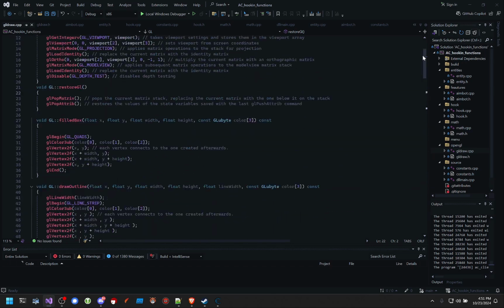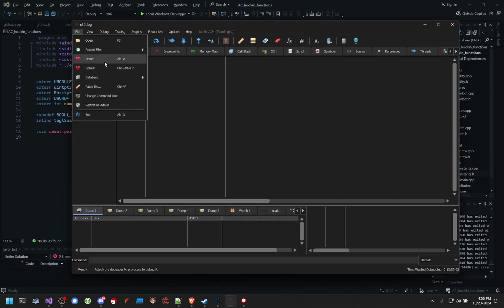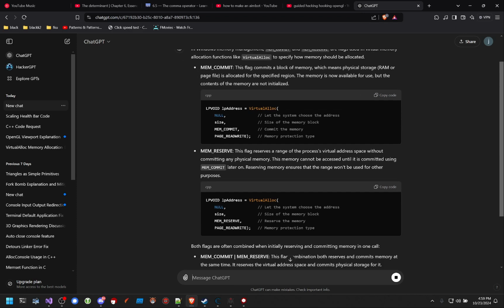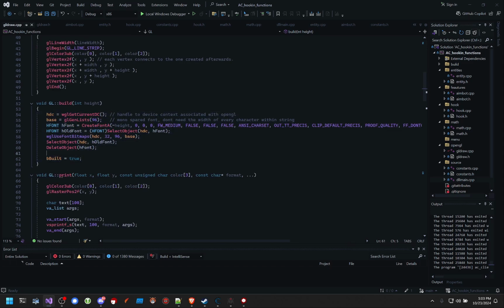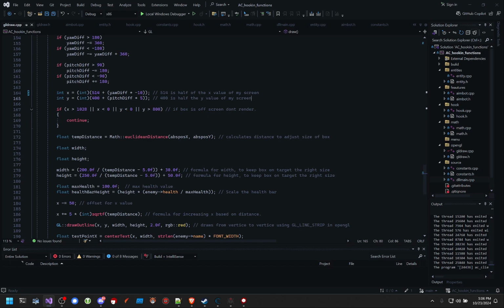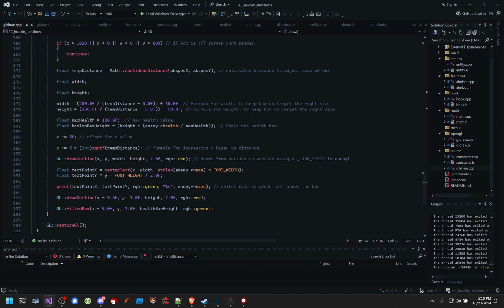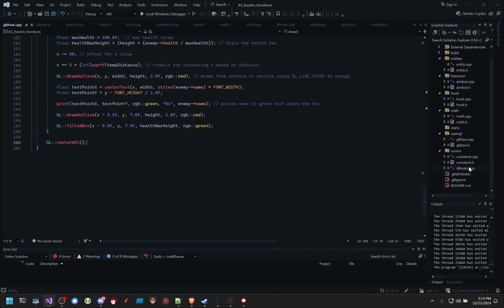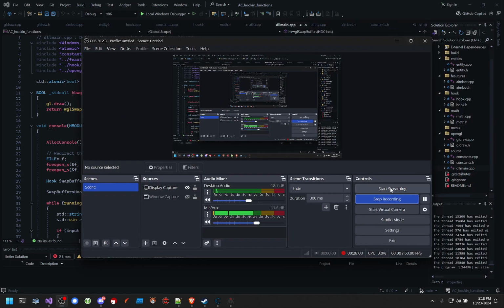hooking opengl and drawing esp